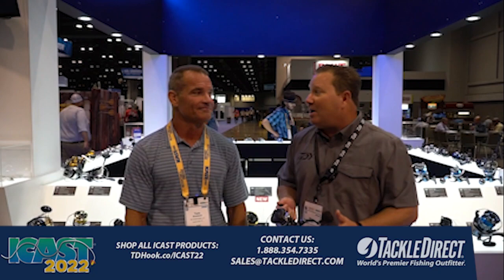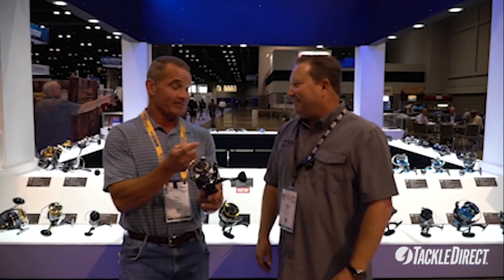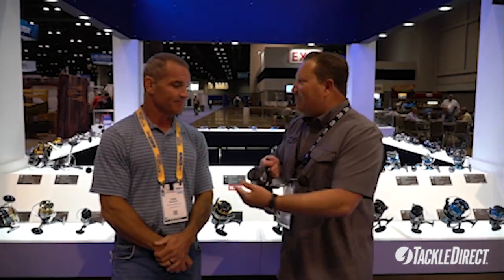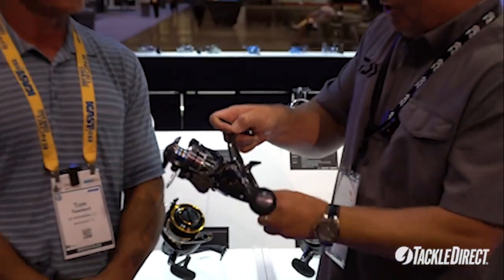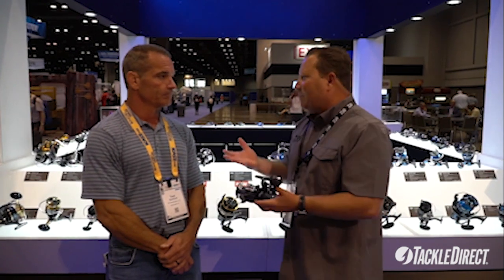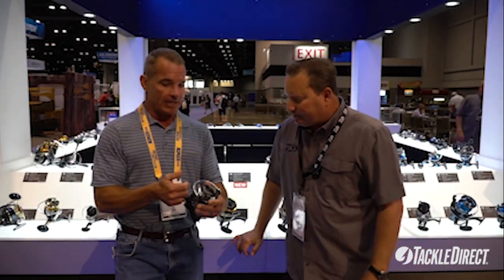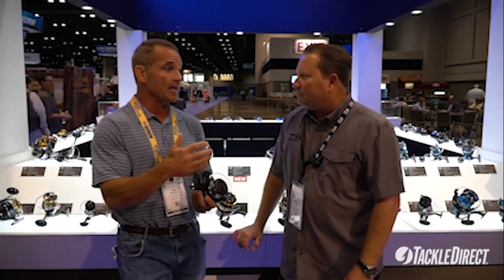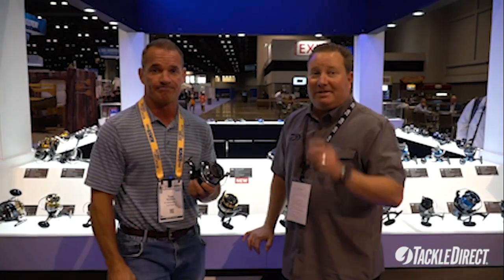Daiwa Free Swimmer Spinning Reels at ICAST 2022 - ALL NEW!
TackleDirect with Marc Mills from Daiwa and Tom Rowland of Saltwater Experience bring you the all new Daiwa Free Swimmer Spinning Reels at ICAST 2022 in Orlando, FL.

ICAST is the world's largest sport fishing trade show, featuring new fishing gear including rods, reels, lures, terminal tackle, apparel and all the accessories you could ever dream of. The TackleDirect Production Crew is live at ICAST from July 20 - July 22, 2022, capturing new and innovative products from all of the biggest brands in the industry, including Shimano, Penn, Daiwa, YETI, and much more!